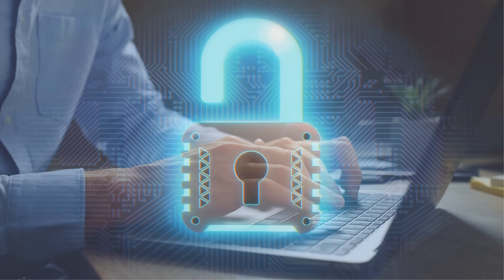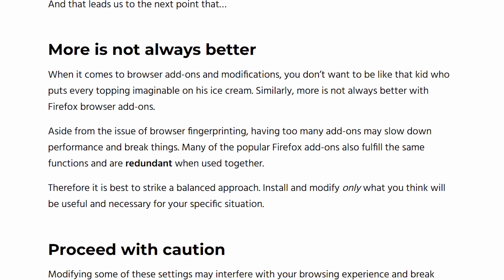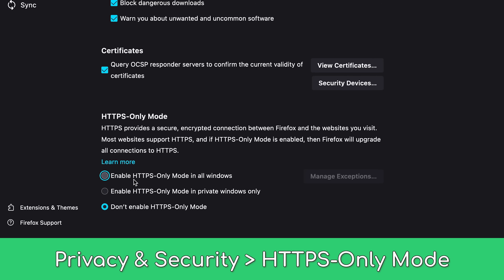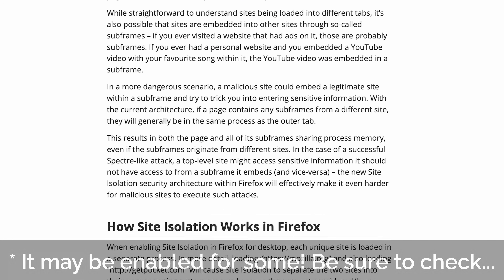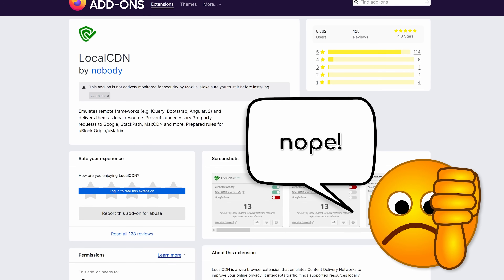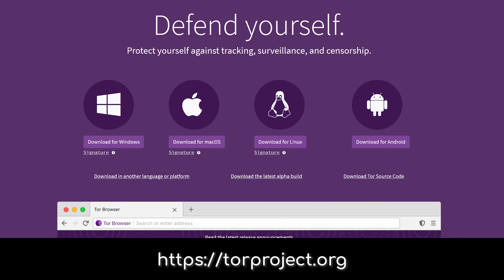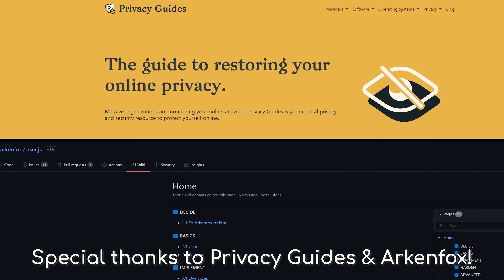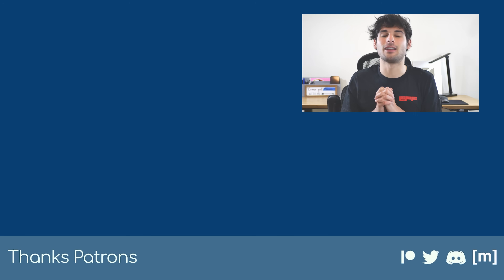The Ultimate Guide to Firefox Hardening!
Let's dive into how to harden Firefox for the best privacy, security, and safety!

This is a v2 re-upload with some fixes! To view the fixes and why they were made, go

One Important Detail! Refer to the Arkenfox Wiki for a few ways to improve uBlock Origin beyond its default settings, and some of the other referenced extensions.

00:00 Introduction
00:14 Our Sponsor!
00:40 What is Hardening & Why?
01:26 Easy stuff
03:15 Moderate stuff
05:23 Advanced stuff
06:18 Some bonus tips!
07:06 Our Sponsor!
07:36 Important final details!